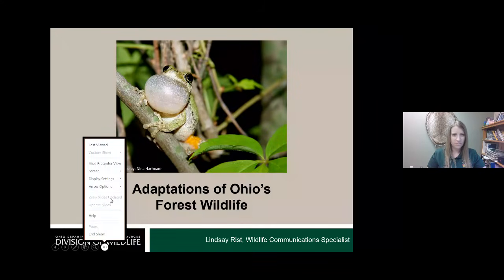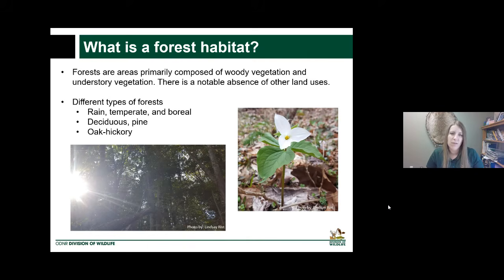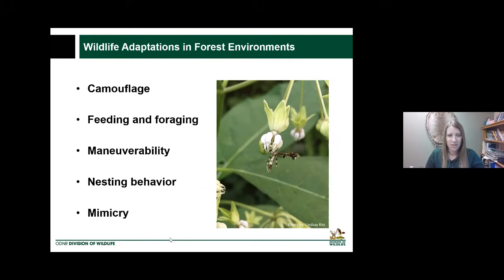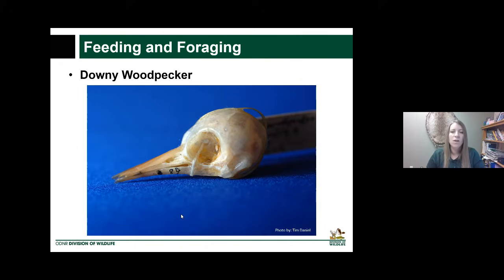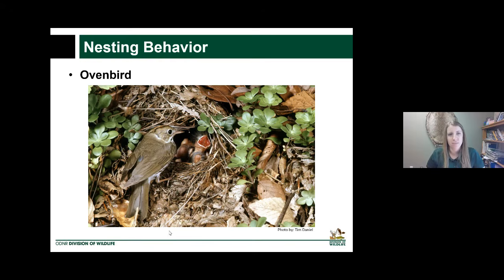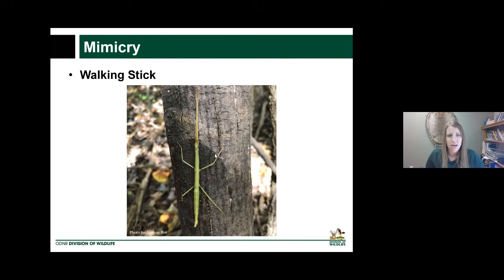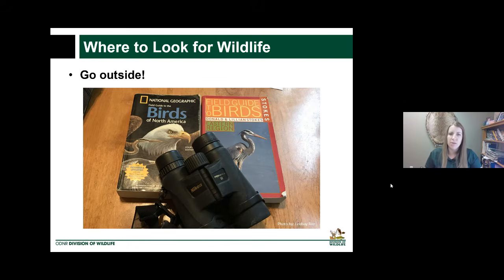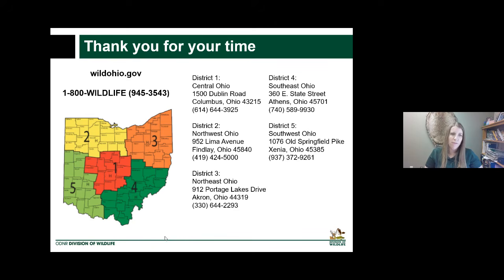Animal Adaptations Part 3: Forest Animals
In episode 3 of Animal Adaptations we look at the wildlife we can find in our forest habitats.